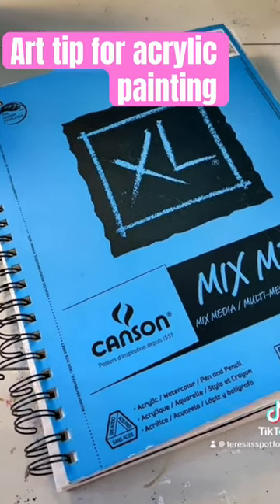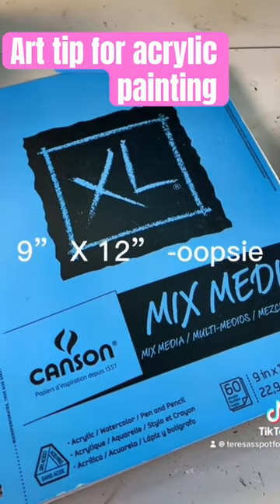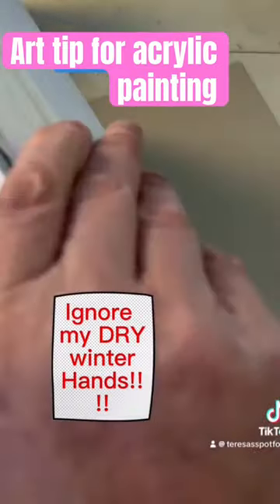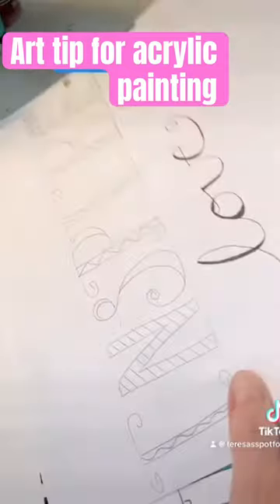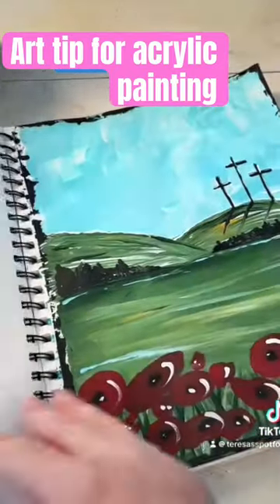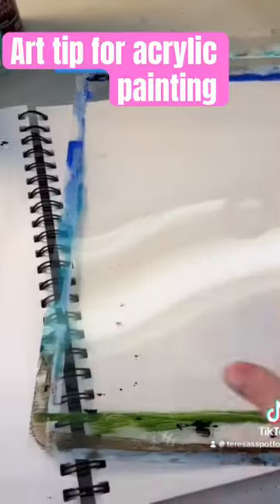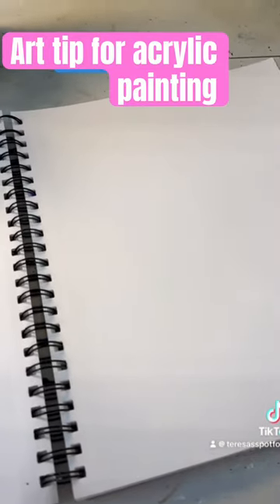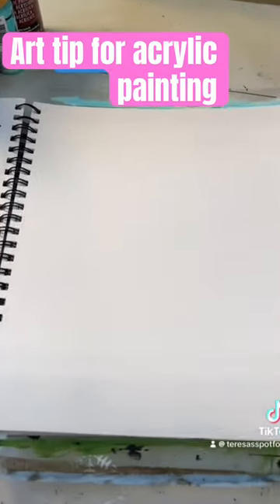Beginner Acrylic Painting Tips & Tricks (2024)